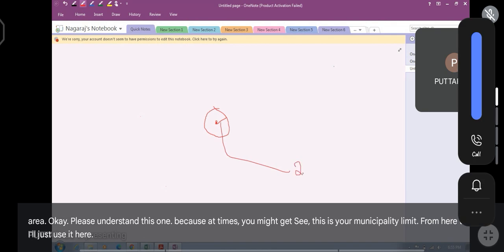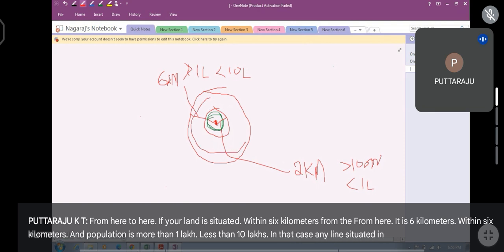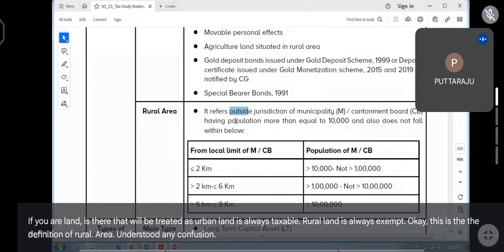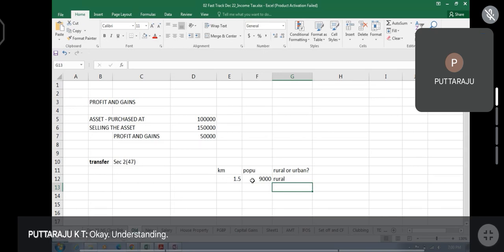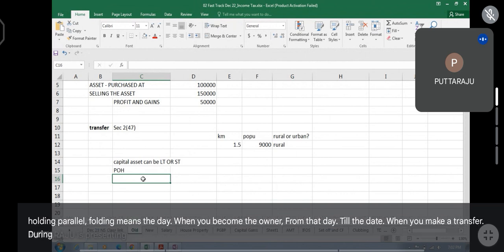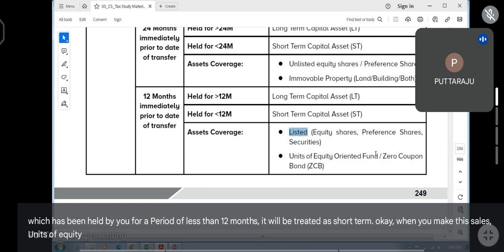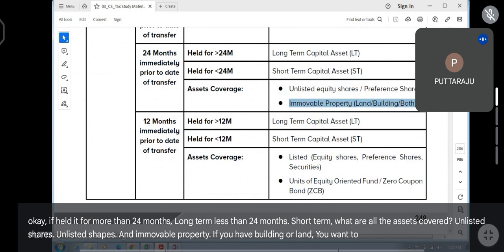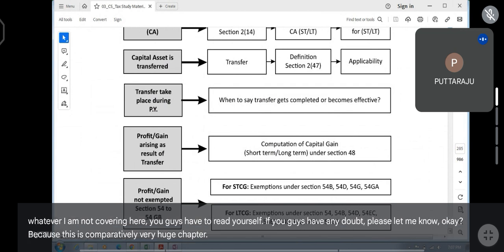Tax law part 60 in English | icsi | cs executive